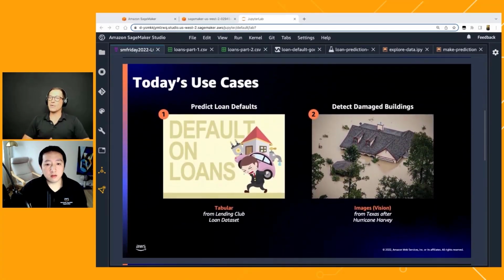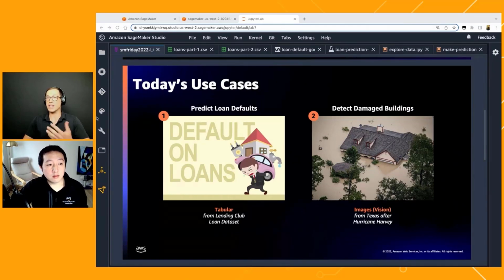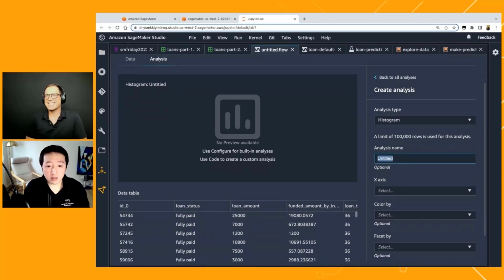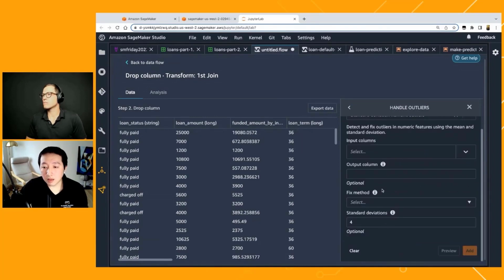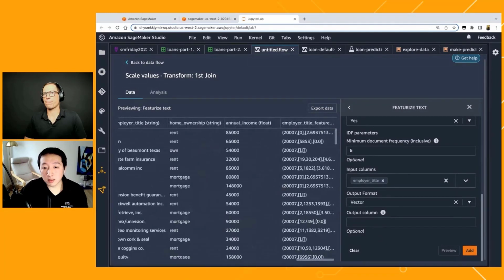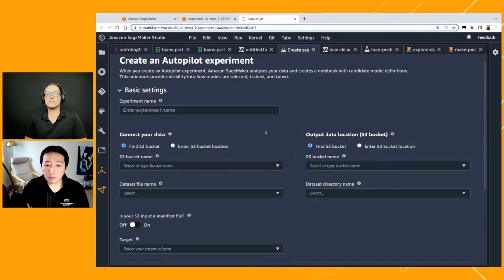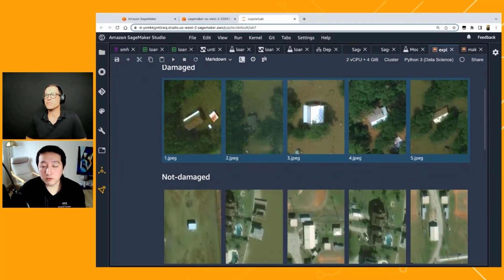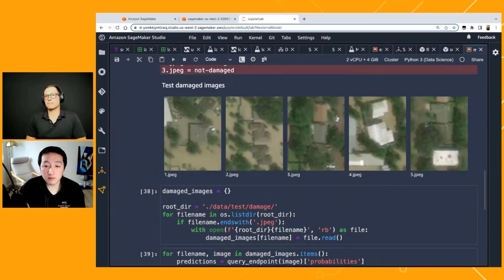SageMaker Friday episode 2 - Low Code Machine Learning - AWS Online Tech Talks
Amazon SageMaker offers low-code options for each step of the ML lifecycle so you can build, train, and deploy high quality models faster. Data scientists, join us for a demo to see how data visualizations, pre-built models, and AutoML can accelerate your machine learning model delivery, so you can focus more on refining predictions and less on low level code.

Learning Objectives:
* Objective 1: Discover how to prepare data in minutes.
* Objective 2: Learn how to work with over 150 pre-built models.
* Objective 3: Use AutoML to training and tune models.